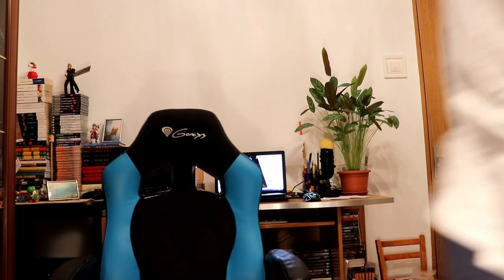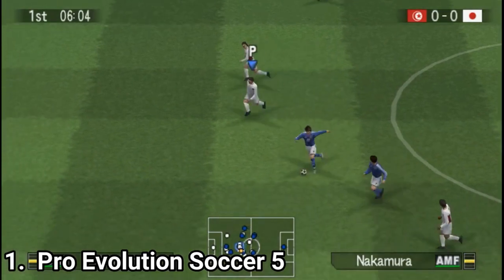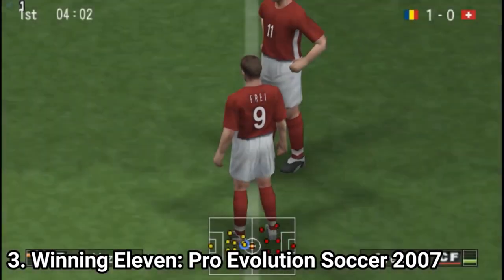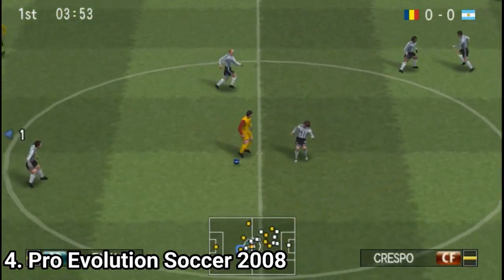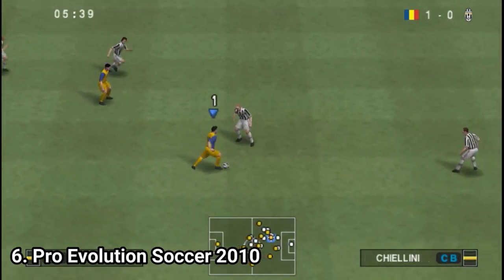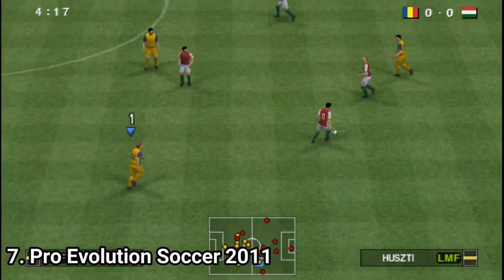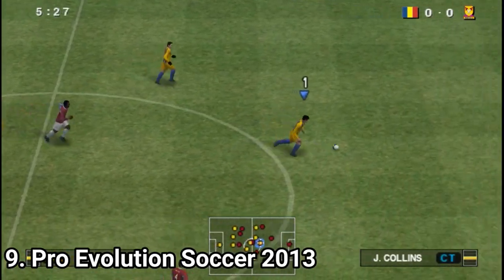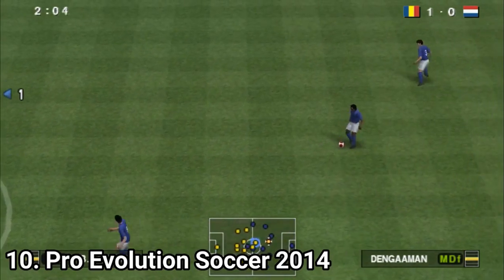All PES Games for PSP review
Here is a list of all Pro Evolution Soccer games for the SONY PSP:
1. Pro Evolution Soccer 5
2. Pro Evolution Soccer 6
3. Winning Eleven: Pro Evolution Soccer 2007
4. Pro Evolution Soccer 2008
5. Pro Evolution Soccer 2009
6. Pro Evolution Soccer 2010
7. Pro Evolution Soccer 2011
8. Pro Evolution Soccer 2012
9. Pro Evolution Soccer 2013
10. Pro Evolution Soccer 2014